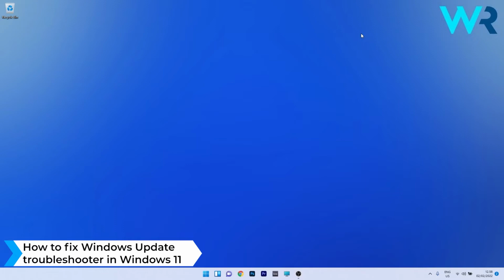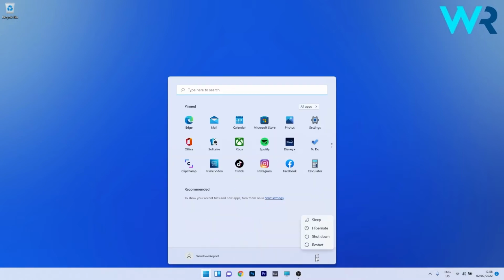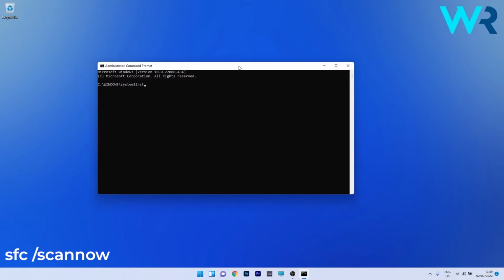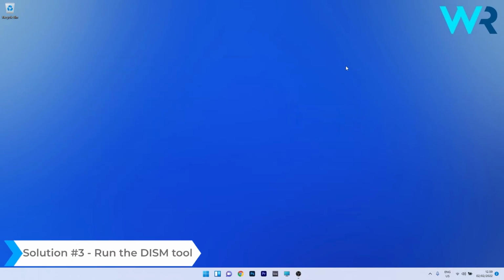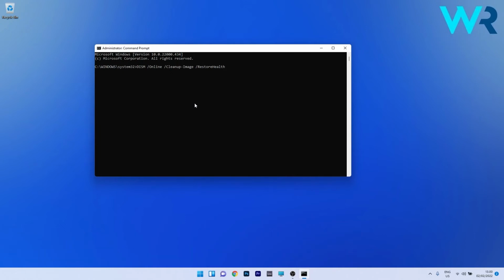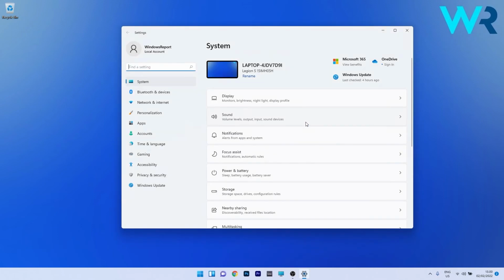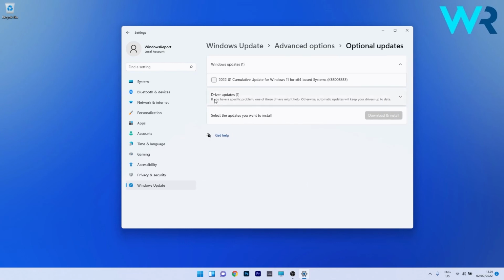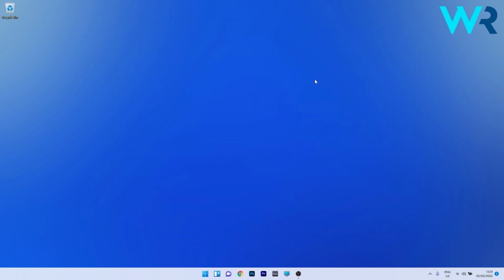How to fix Windows Update troubleshooter in Windows 11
| ⚙️Try Fortect to fix and optimize your PC like a Pro

Interested in how to fix Windows Update troubleshooter in Windows 11?
You seem to have a problem updating - and the logical next move is to use the Windows Update troubleshooter. But it seems like it's not working either.
Don't lose hope - watch this video to fix the issue in no time!

Commandlines:
1. sfc/ scannow
2. DISM /online /Cleanup-Image / ScanHealth
3. DISM /Online /Cleanup-Image /RestoreHealth

0:00 - Intro
0:14 - Restart your computer
0:31 - Run SFC
0:55 - Run DISM
1:23 - Update Drivers